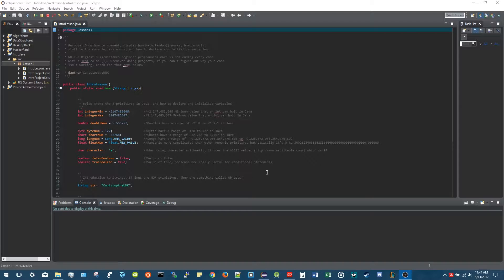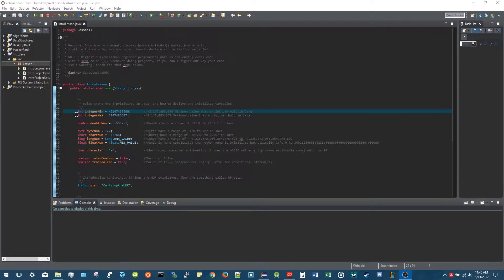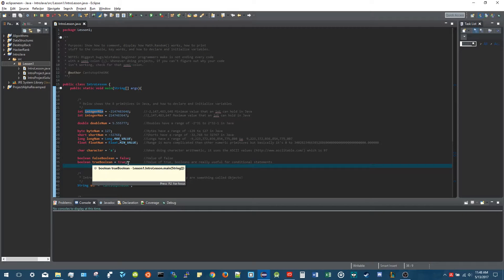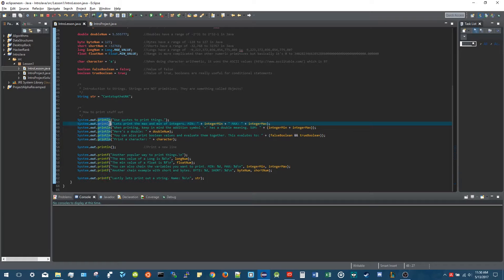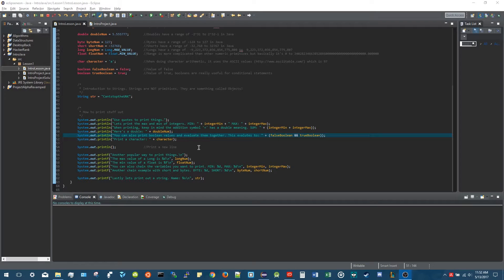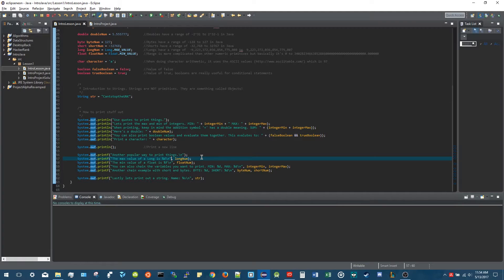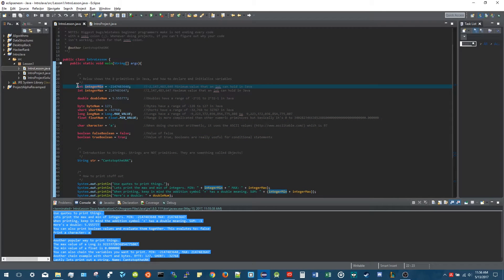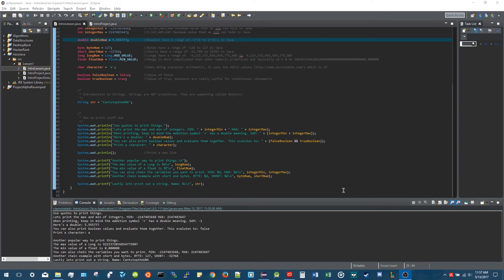Intro to Java Programming - Lesson 1 (Variables and Printing)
Description: How to declare and initialize variables, how to print things to the console, and java primitives.